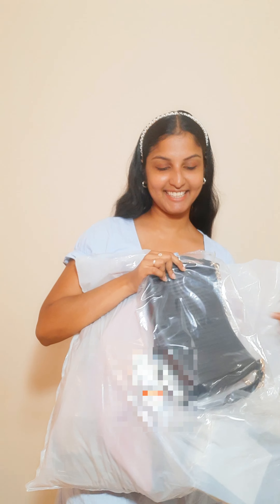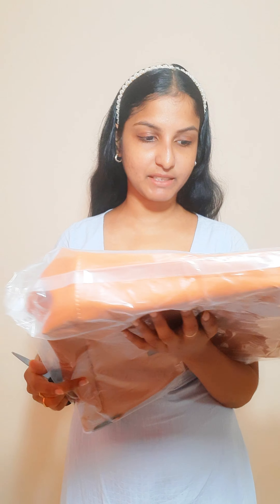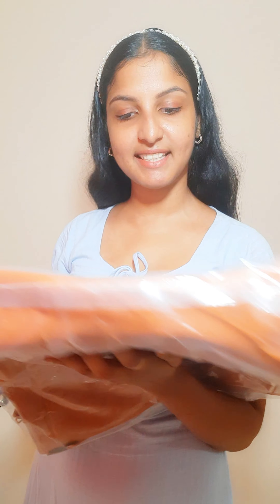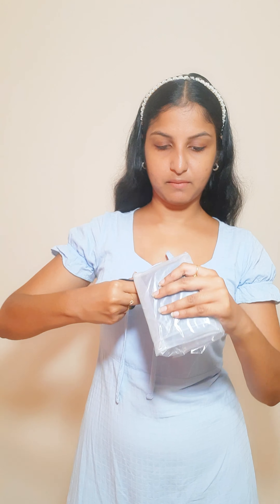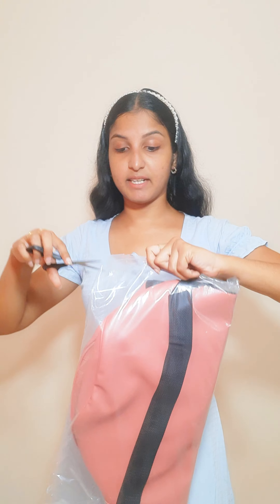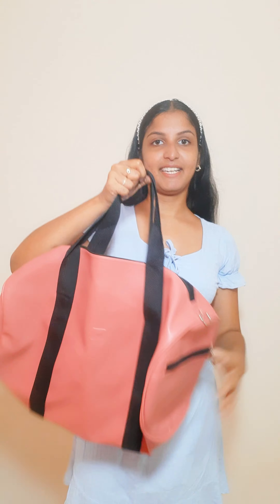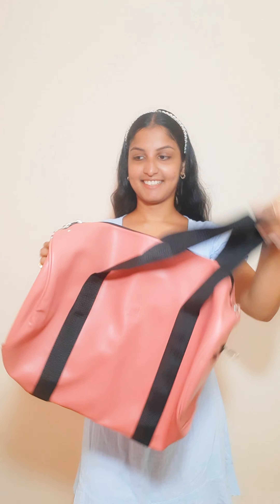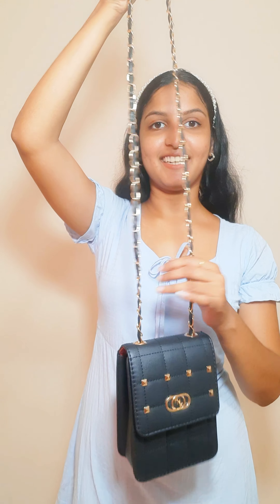New Gift Unpacking | Lots of bags | සිංහල